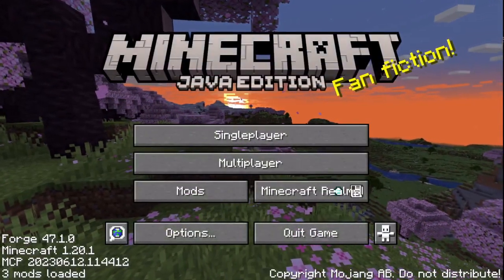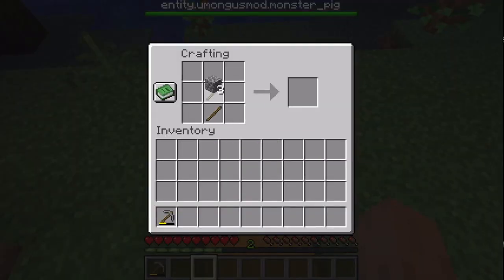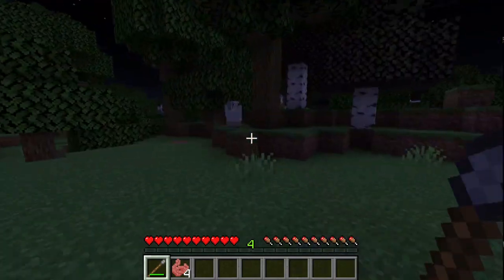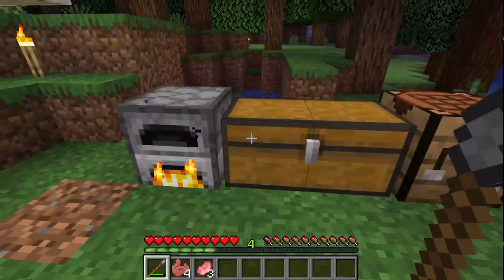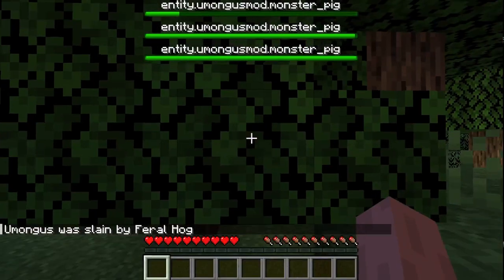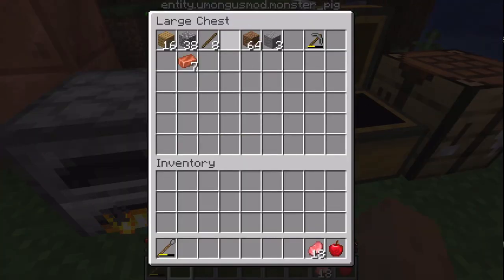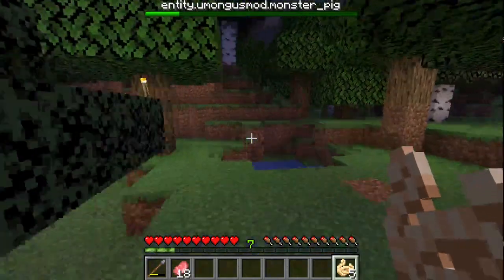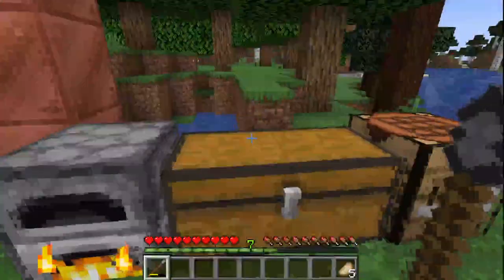Umongus's Dangerous Survival Mod 1.20 v1 GAMEPLAY